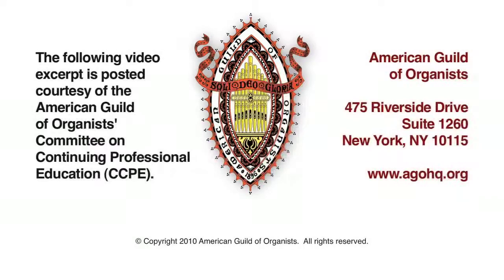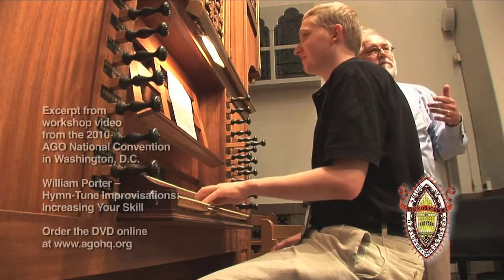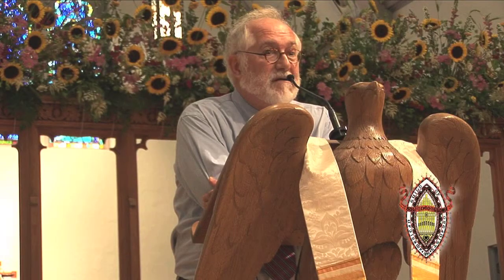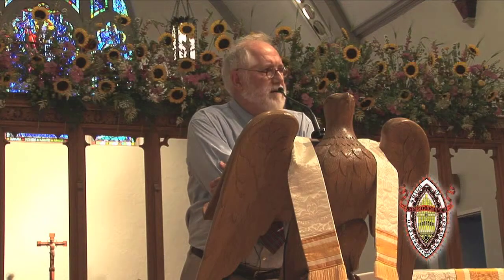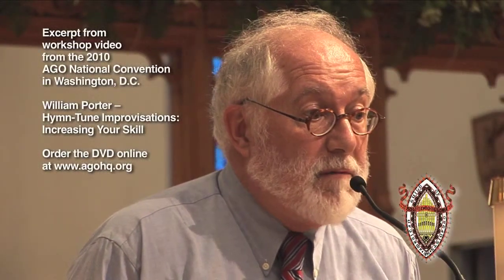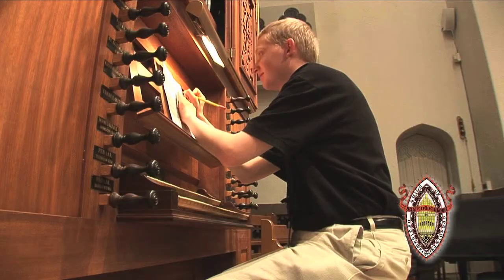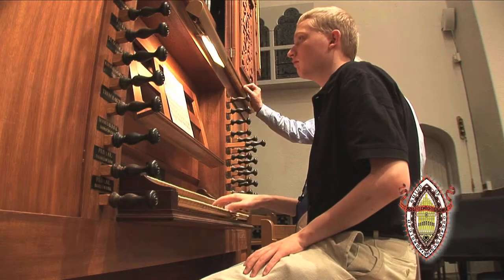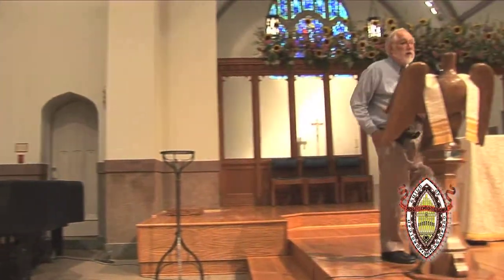Porter Workshop 2010 - Part 2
This video is the second of three video excerpts from workshop entitled "Hymn-Tune Improvisations: Increasing Your Skill," given by William Porter, as part of the 2010 National Convention of the American Guild of Organists (AGO) in Washington, D.C. Learn and explore the centuries' old heritage and history of the organ.  Improve your skill and enhance your career as an organist by joining the AGO today.